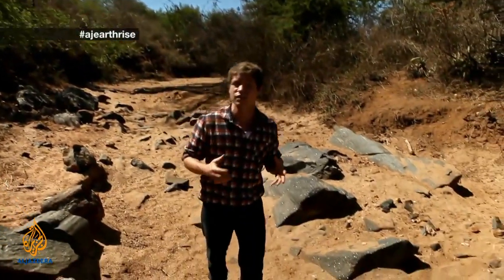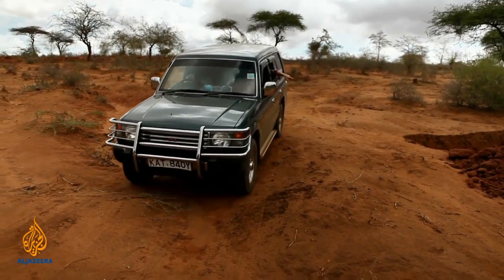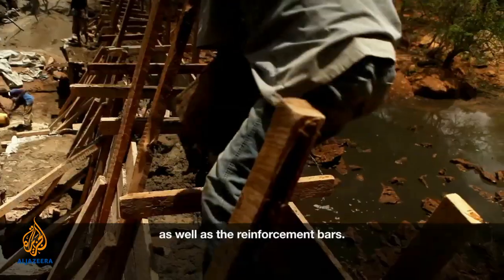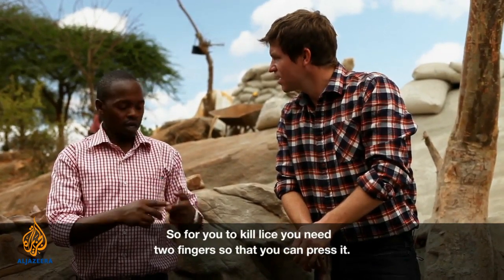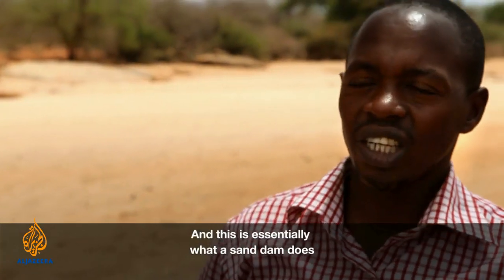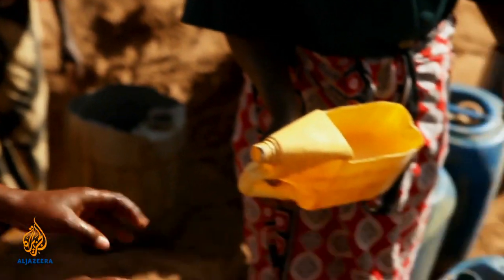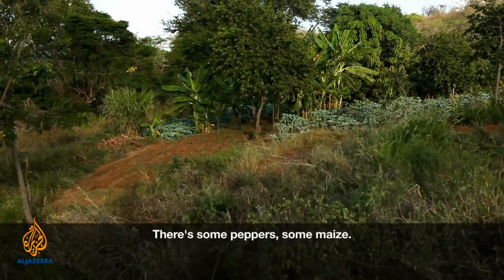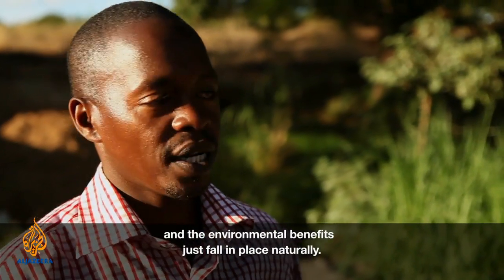earthrise - Rain Catchers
Using sand dams to turn once arid soil into fertile farmland.